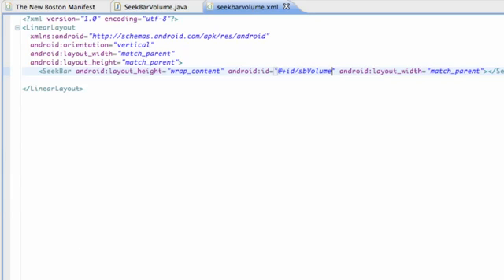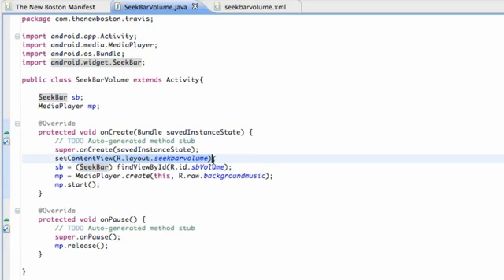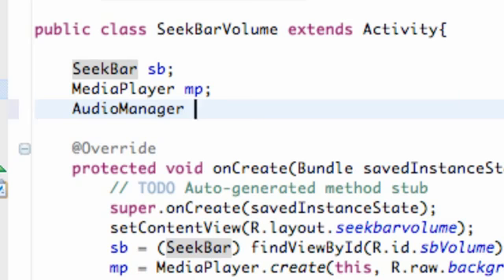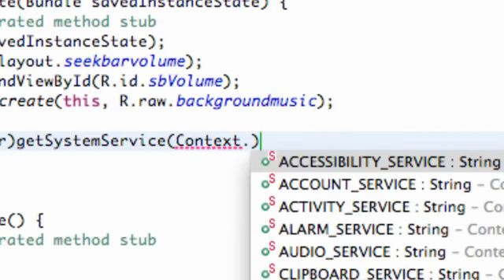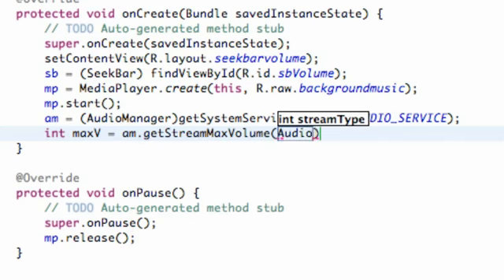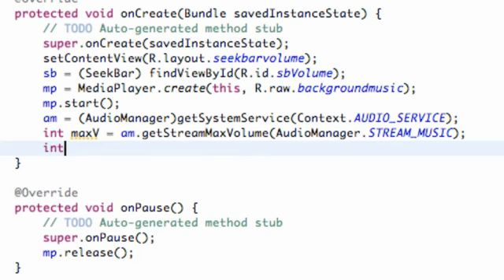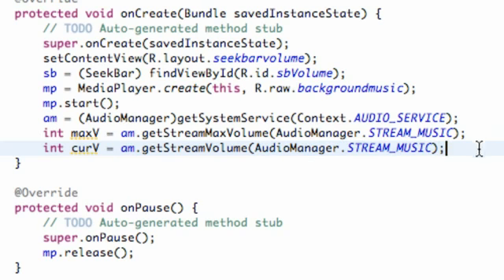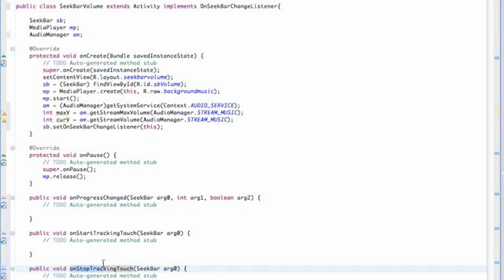Android Application Development Tutorial 192 AudioManager Methods